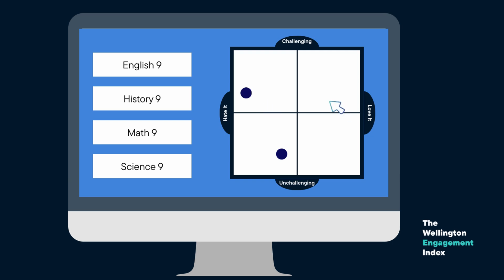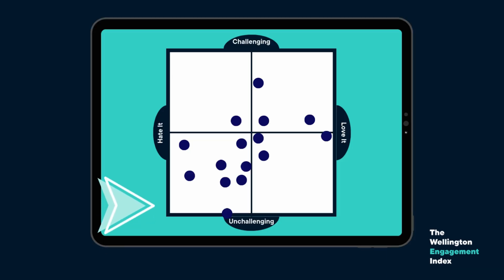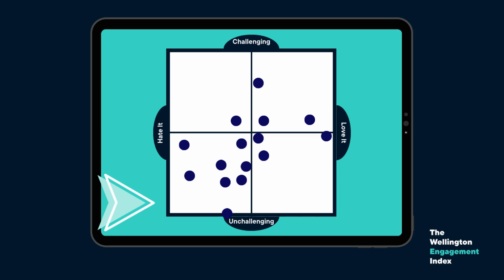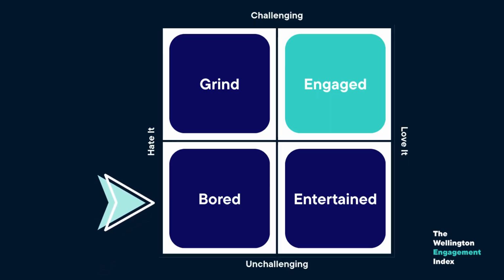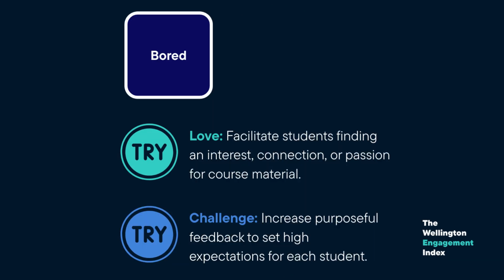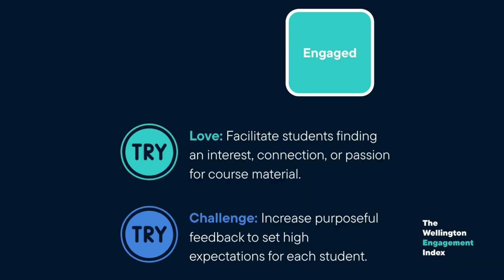How to Use The Wellington Engagement Index to Support Teacher Professional Growth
Curious how the Wellington Engagement Index supports teacher professional growth?

Watch the video below to see how our innovative, data-driven approach to measuring student engagement empowers schools with actionable insights — fueling teacher professional growth and prioritizing student engagement a key driver of student success.